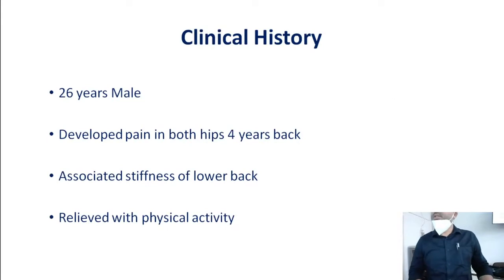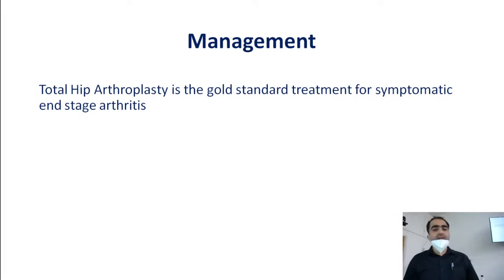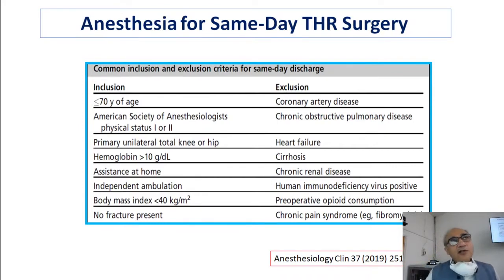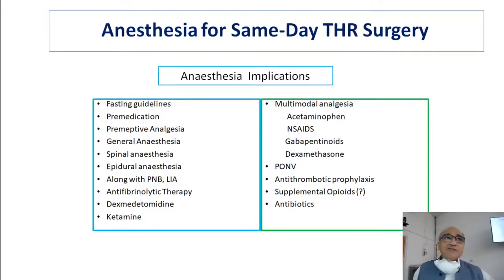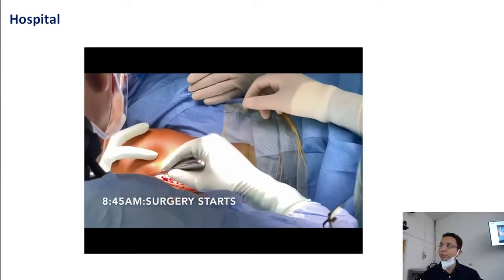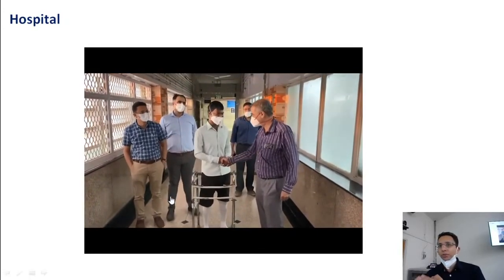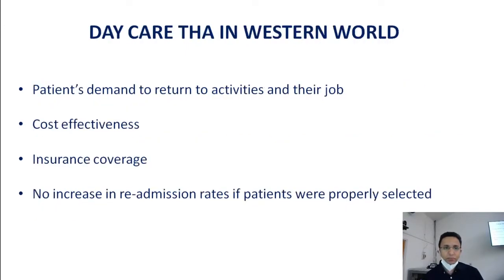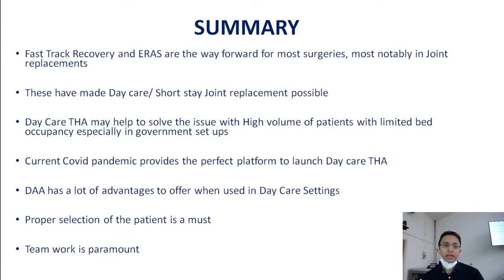Hip today, home today eras in covid zeitgeist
Participating Department : Orthopedics
Topic : "Hip today, home today eras in covid zeitgeist"